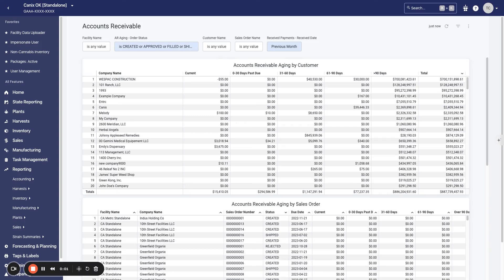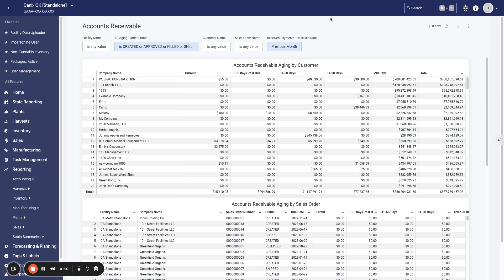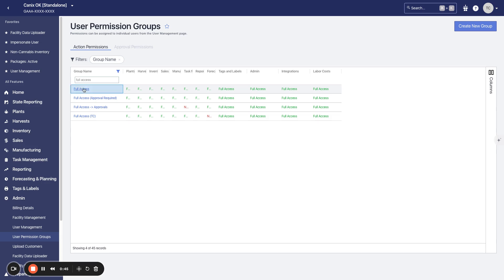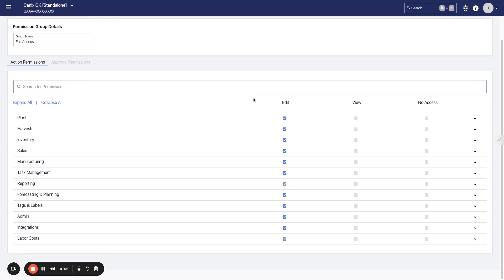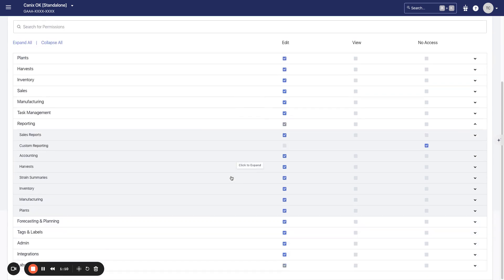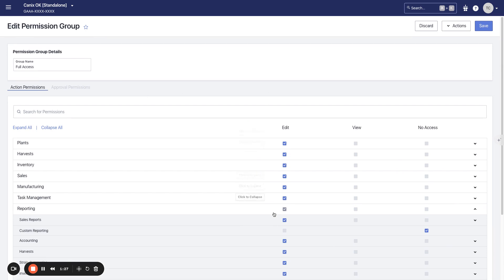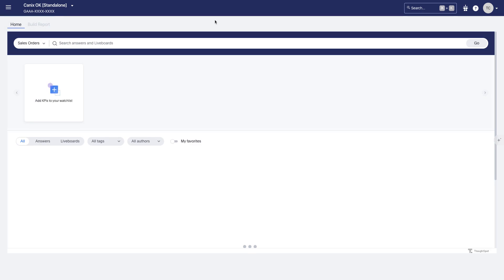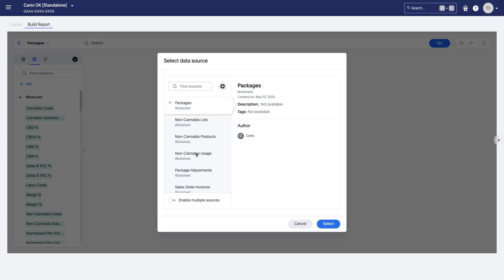User Permissions for Custom Reporting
Manage user permissions to control who has access to custom reporting.